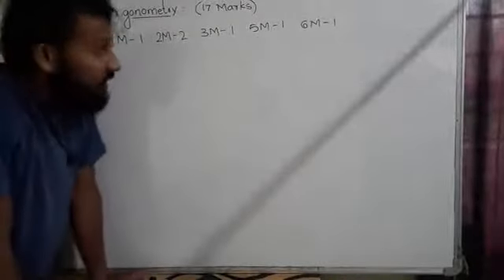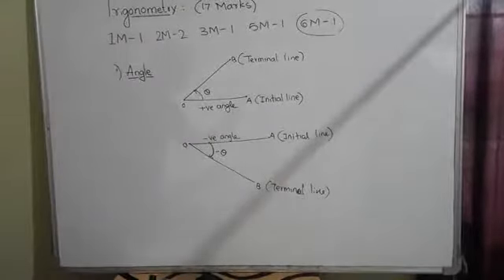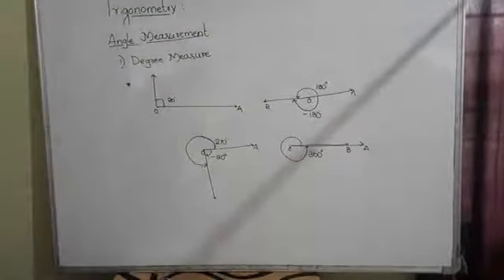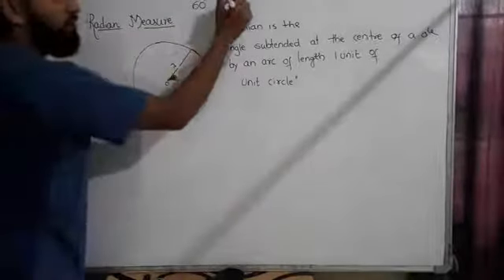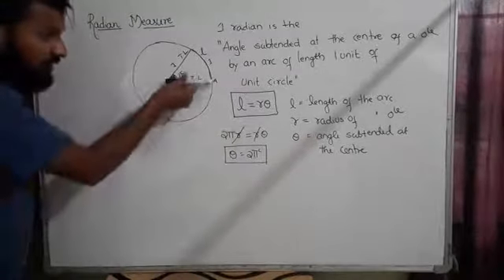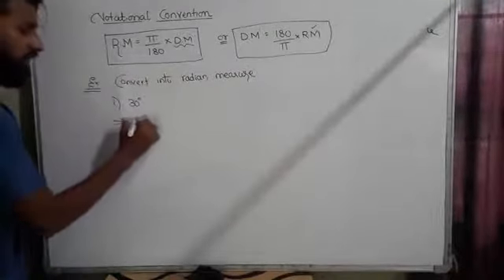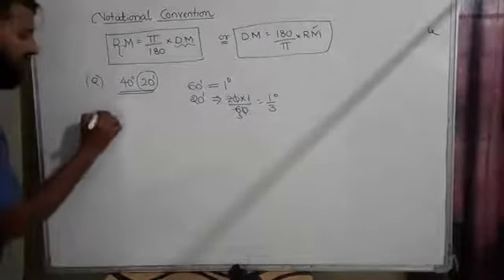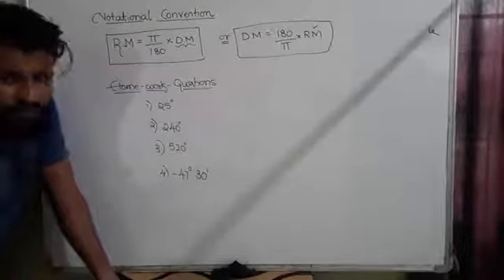1st PU- Trigonometry-Part 1 Ganesh Sir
Trigonometry introductions